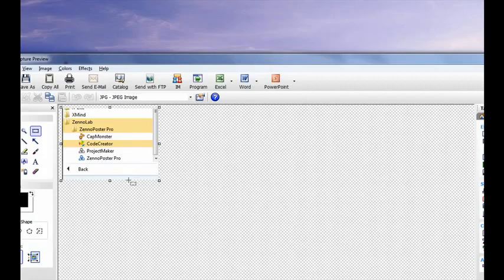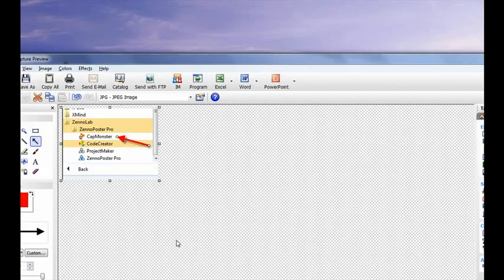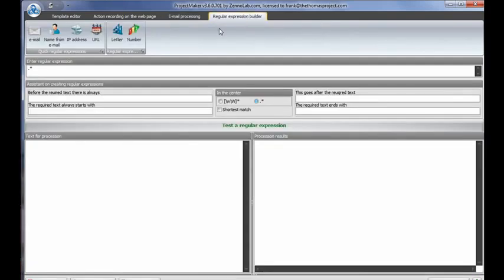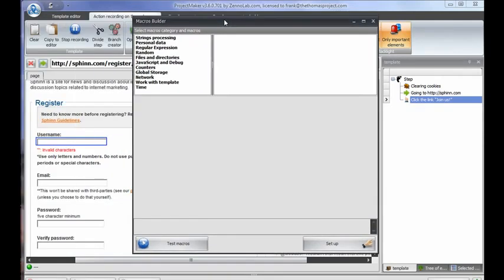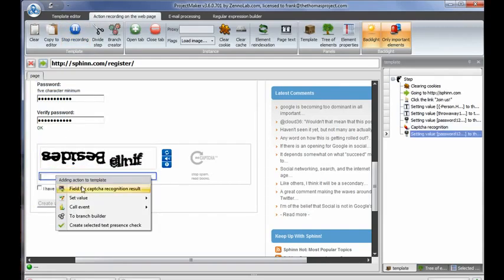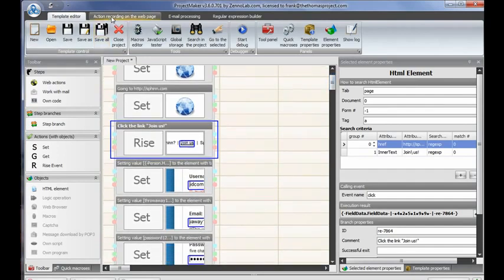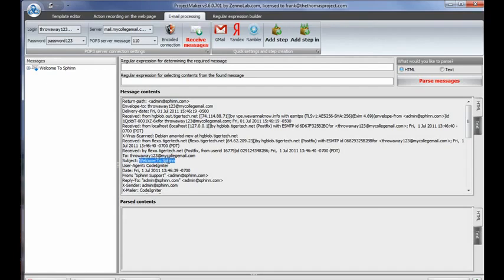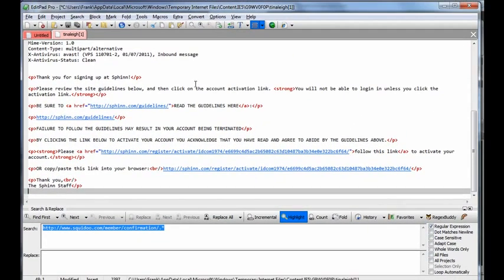Zennoposter Free SEO software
ZennoPoster - all-in-one solution for SEO tasks automation. Whatever sphere of SEO you are in, it will save a lot of time and money. ZennoPoster is a programming complex designed to automate actions in the browser. You can automate for a few minutes